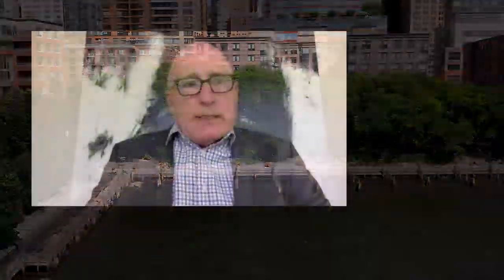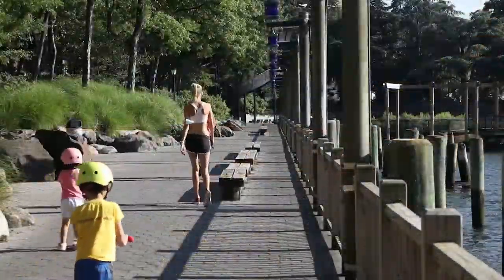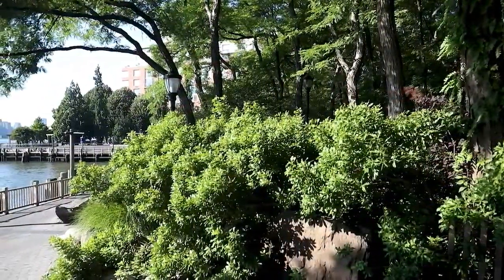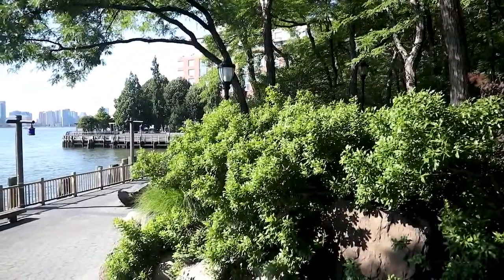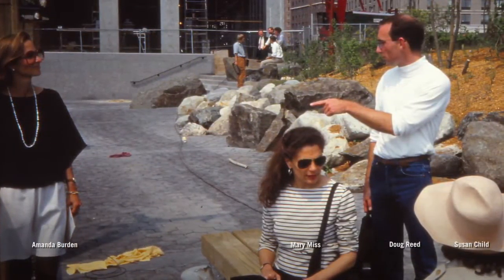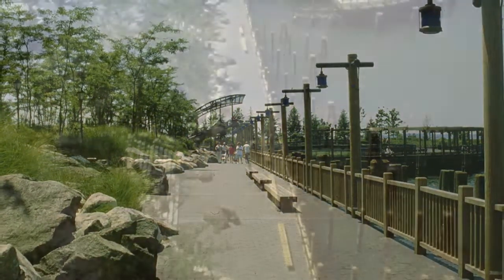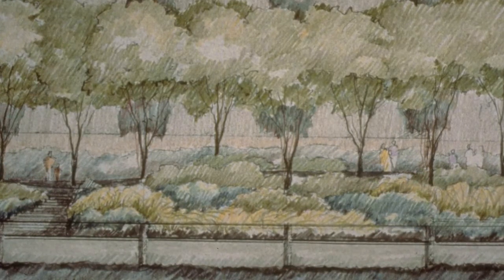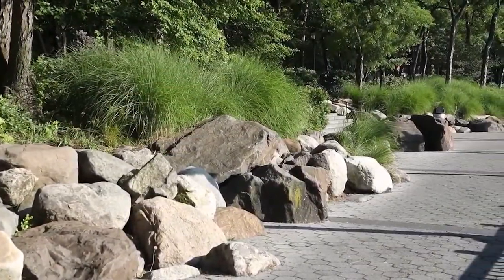Landslide 2020: Women Take the Lead – South Cove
Landscape architects Susan Child and Douglas Reed, environmental artist Mary Miss, and architect Stan Eckstut designed this site within the 92-acre mixed-use community of Battery Park City situated at the southwestern tip of Manhattan along the Hudson River. The park opened in 1987. Reed describes the site’s innovative design, its place with Child’s oeuvre and the threats posed to it by climate change.